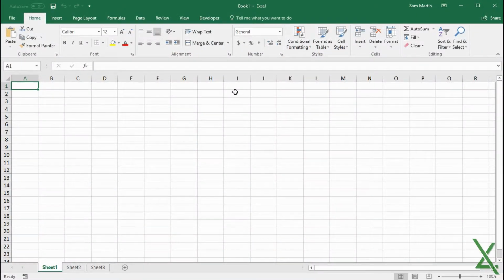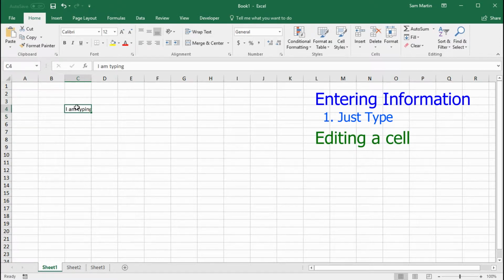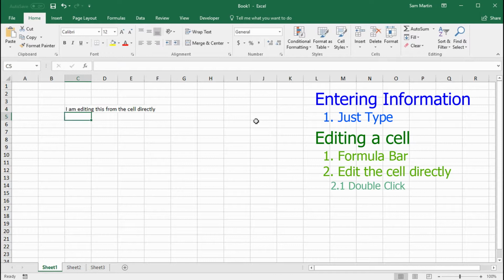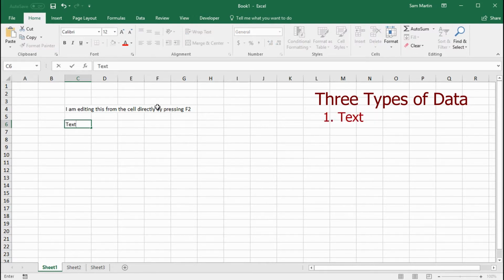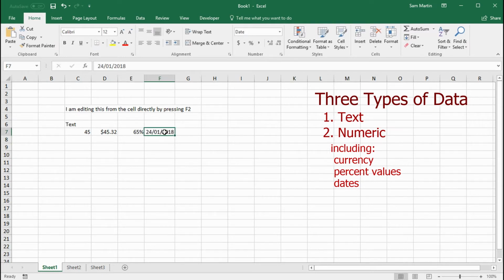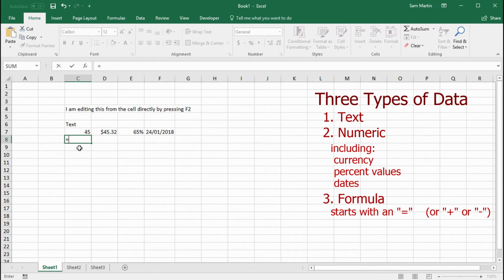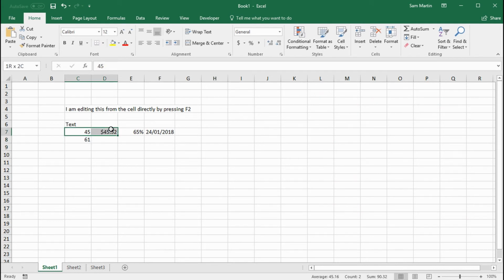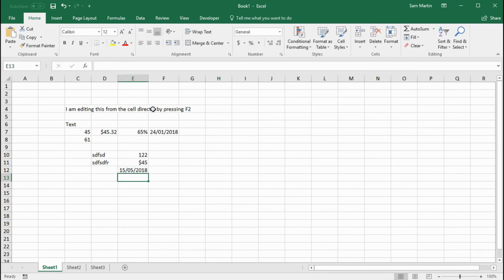Excel Absolute Beginner Series - Part 2 - Entering Data & Data Types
Part 2 of the absolute beginner series on Excel!

In this video, we will look at the different ways of entering information into Excel and the different data types used in Excel.

This Excel series is designed for the absolute beginners to Excel. It will be a slow walk through, with each video touching on only one very basic idea.
If this series is too slow for you then check out the beginner, intermediate and advanced series (coming soon)!

I have also just started my own company providing Excel consulting. So if you or someone that you know needs work done in Excel then check out xl-lence.com